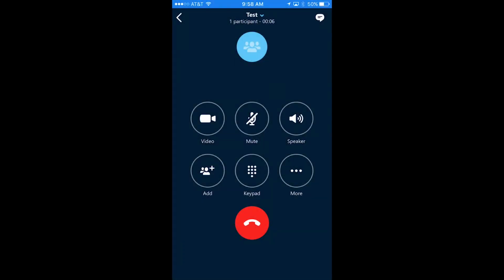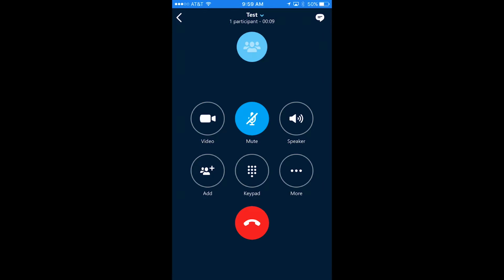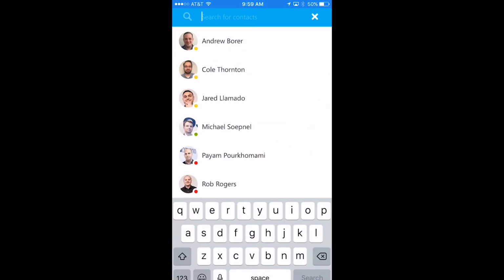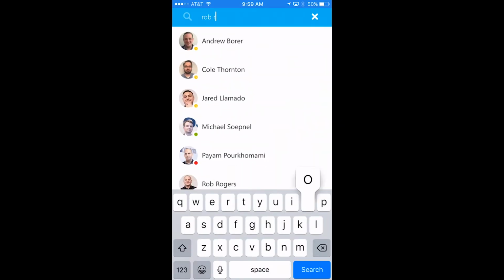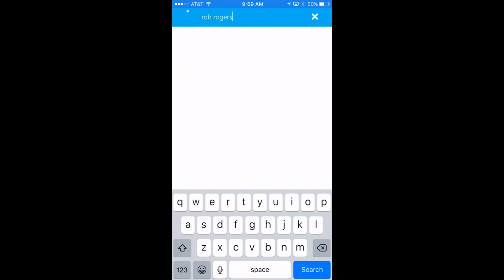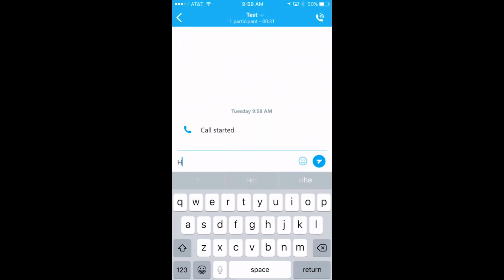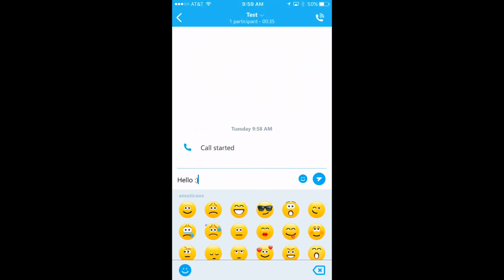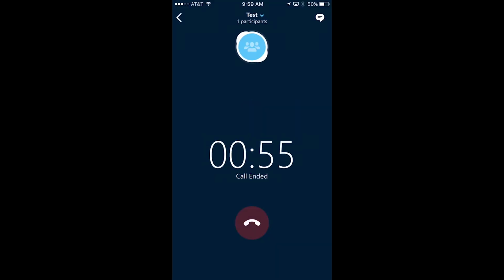15 - Joining a Skype for Business Meeting Using Your iOS Device